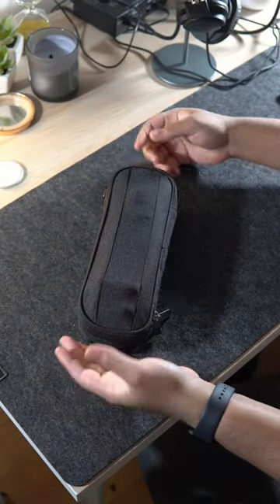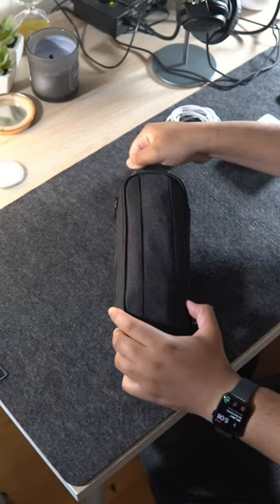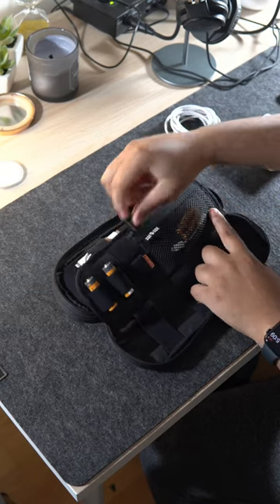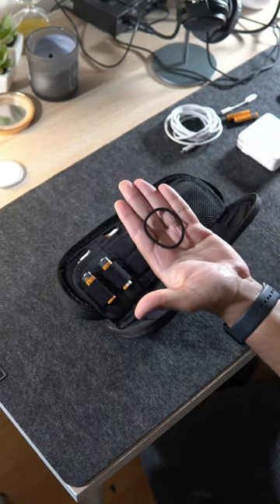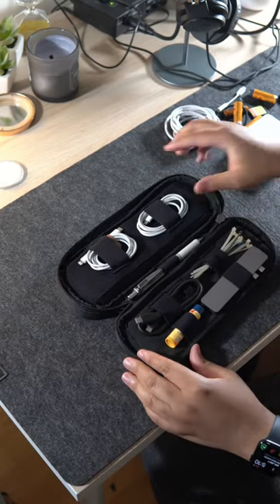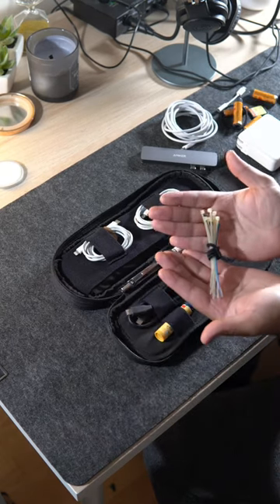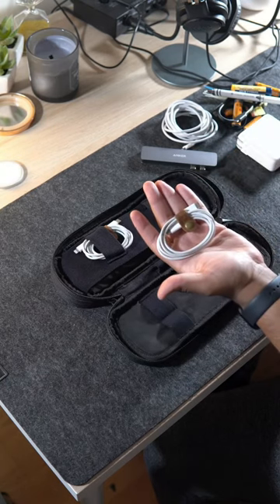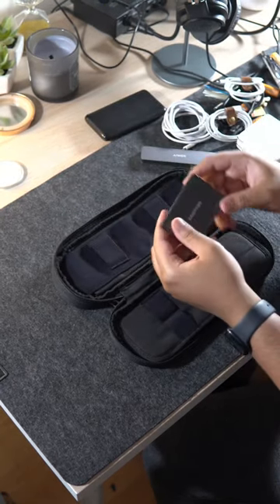Side By Side Power Packer Pouch Walkthrough